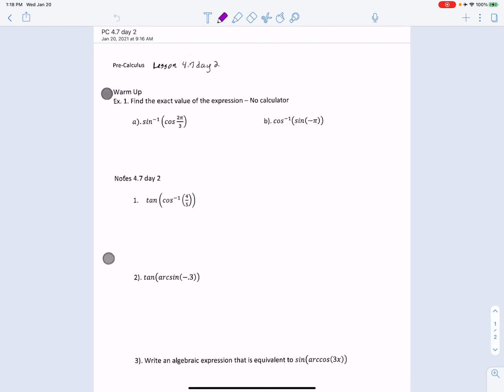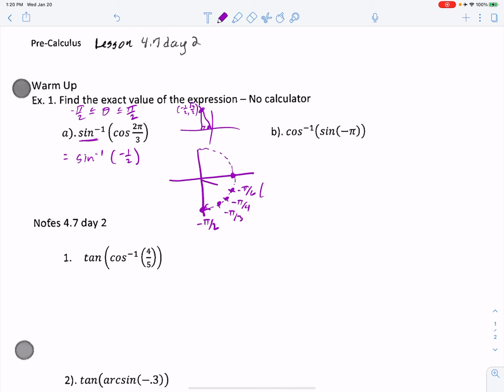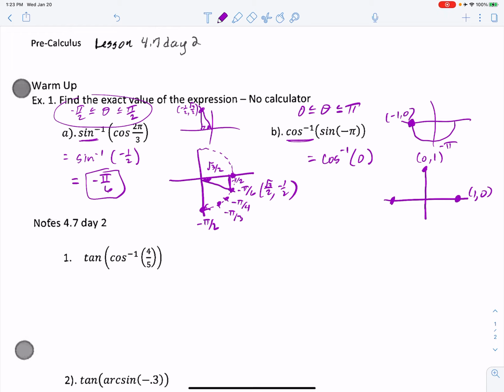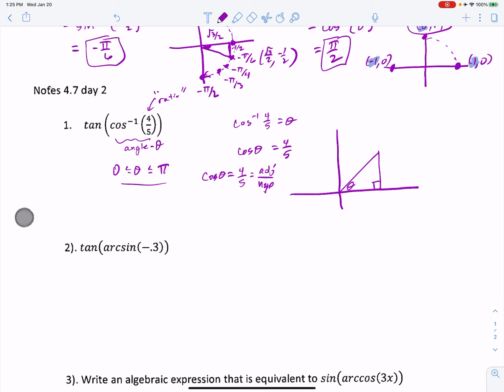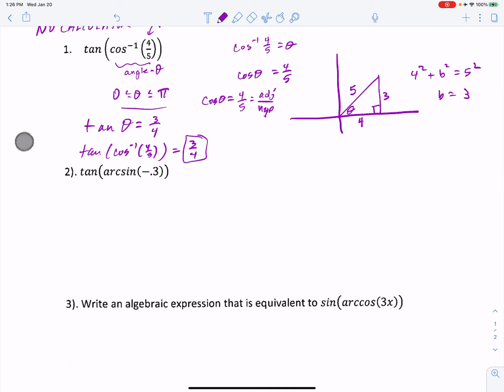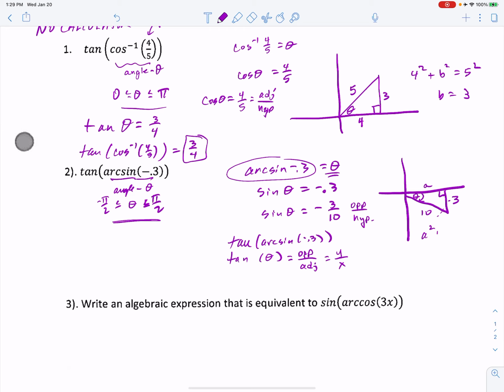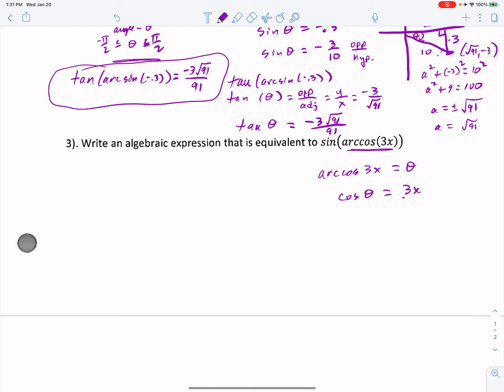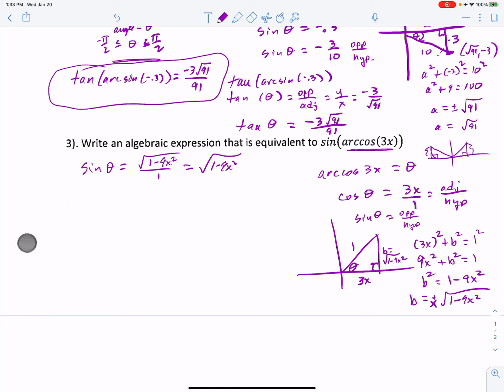PC 4.7 Day 2 Notes